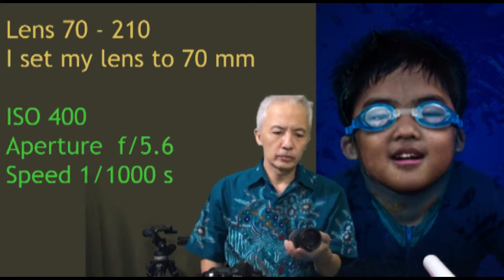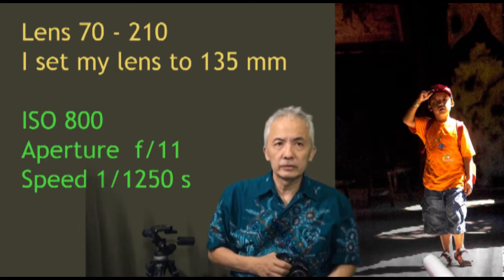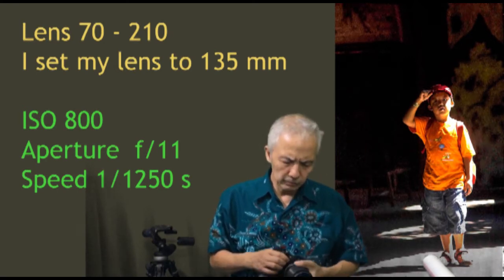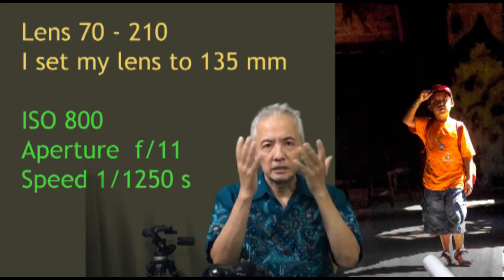4 TIPS to use Aperture in Portraiture | online photography course Dwimatra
The use of aperture in kit lenses, normal and telezoom lens in portraiture